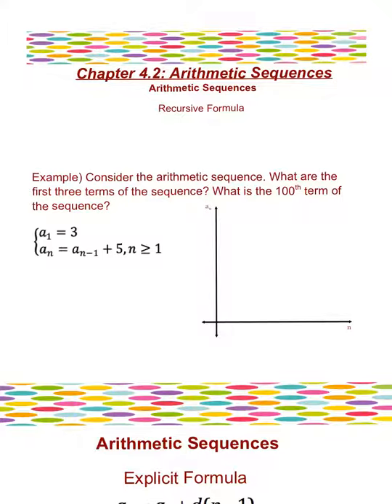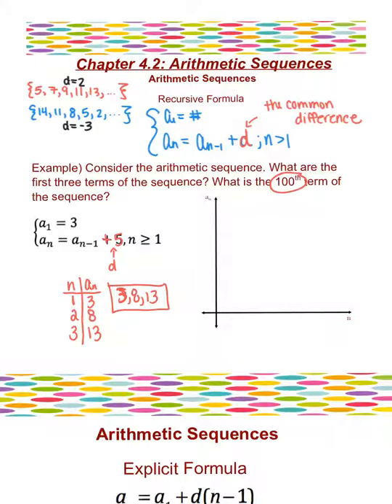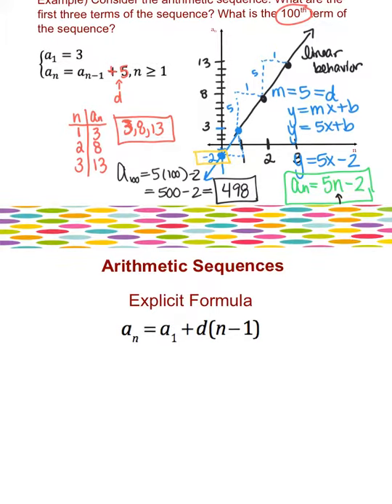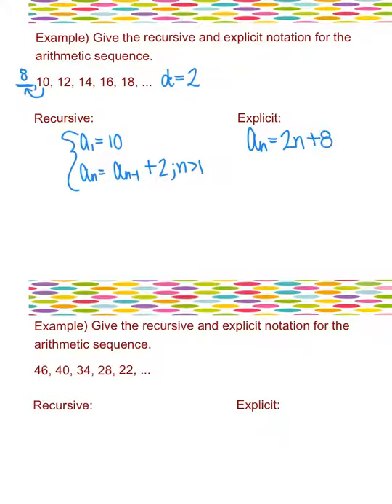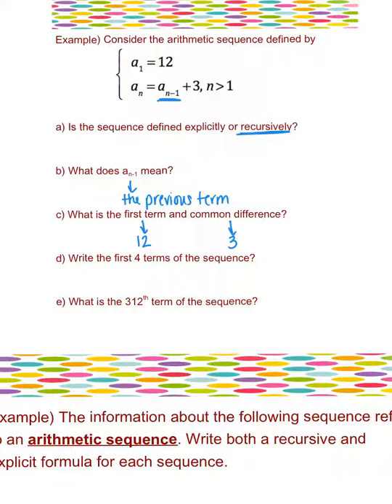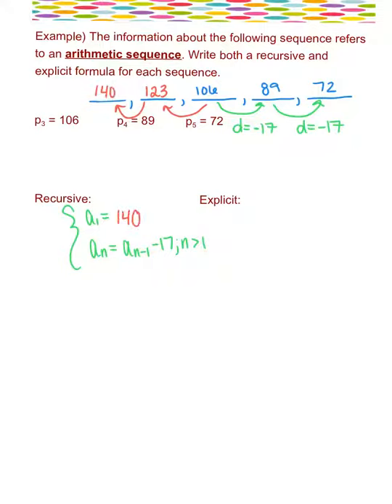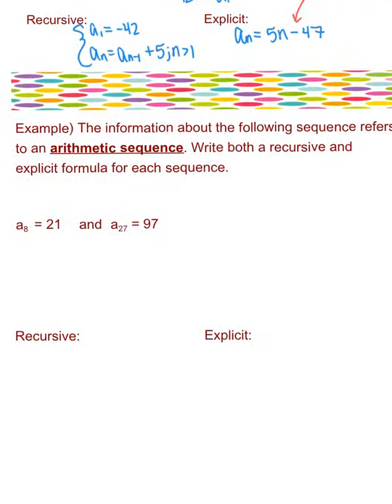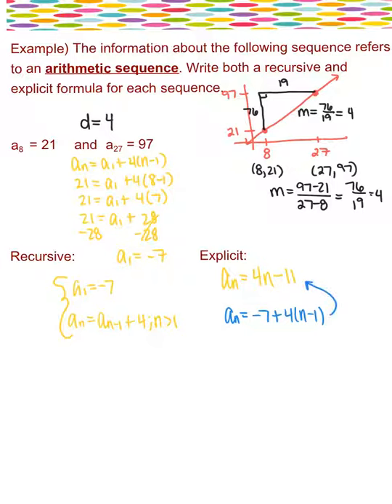4.2: Arithmetic Sequences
In this lesson you will define an arithmetic sequence. You will be able to express an arithmetic sequence in recursive and explicit notation given the first term and common difference, any term and common difference, or any two terms. You will learn how arithmetic sequences are related to linear functions.